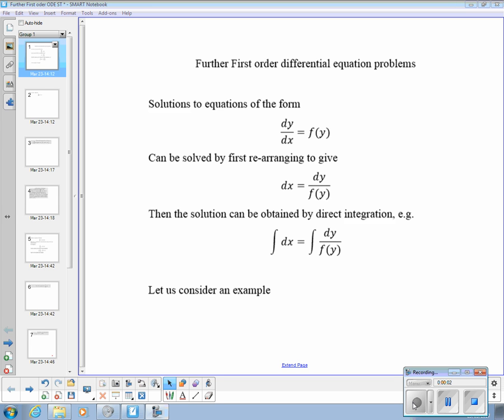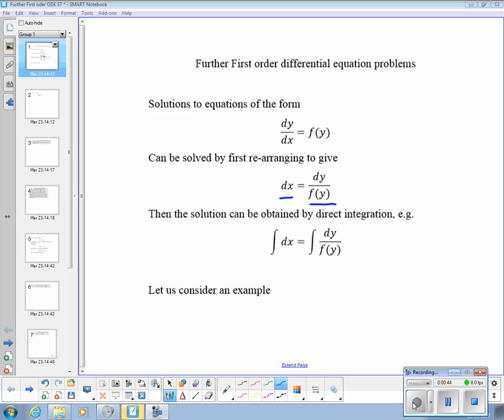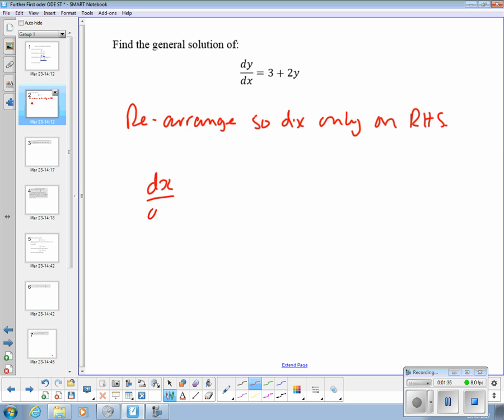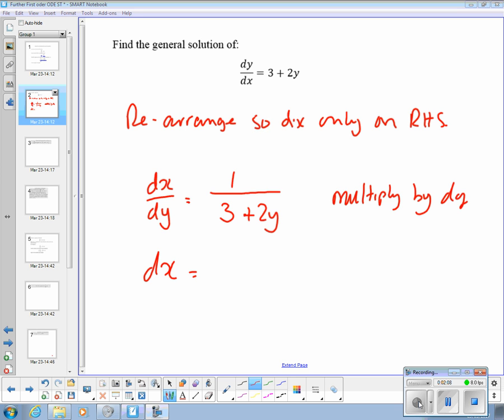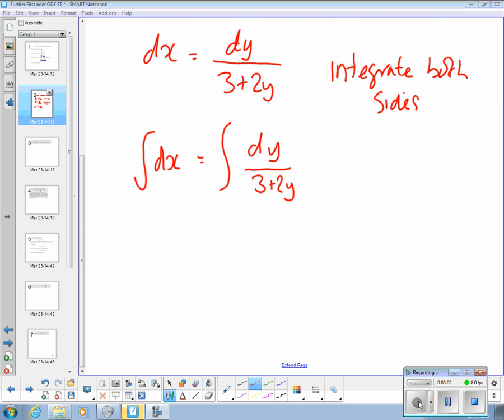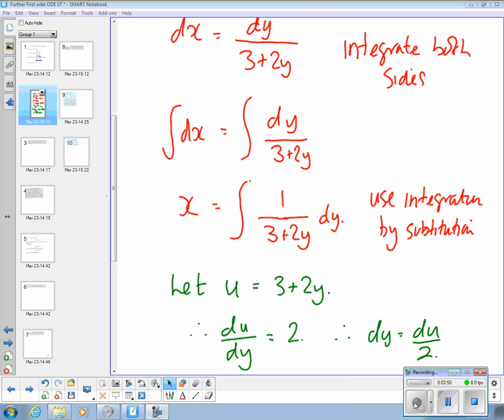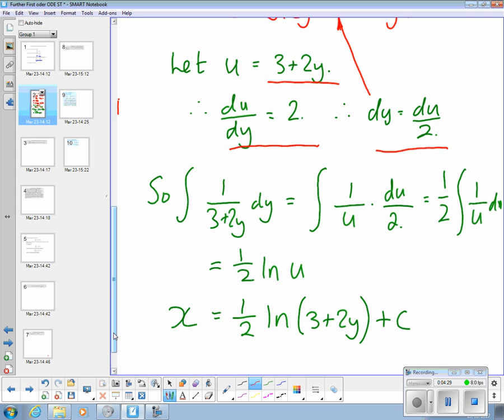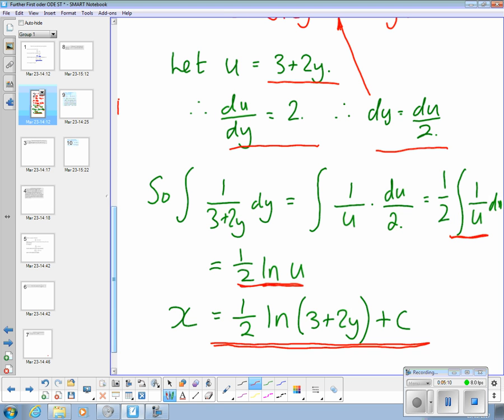28th Mar intro and problem 1